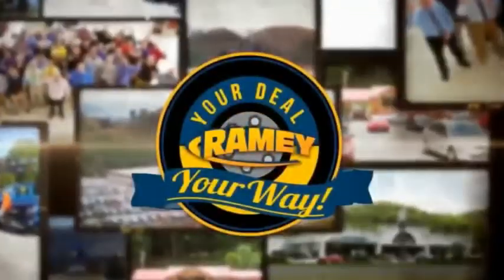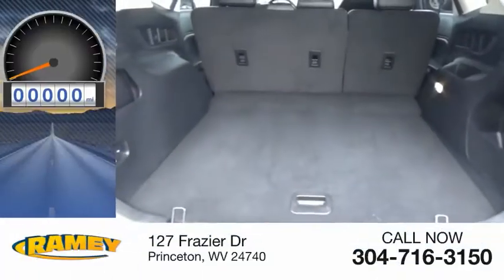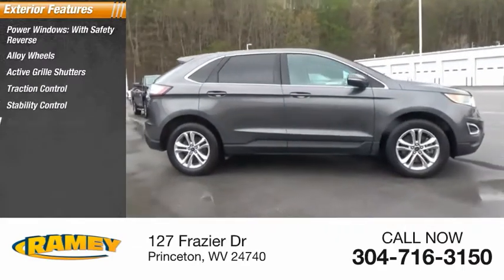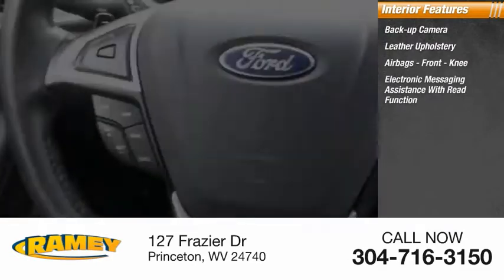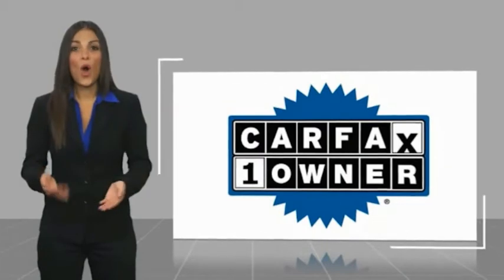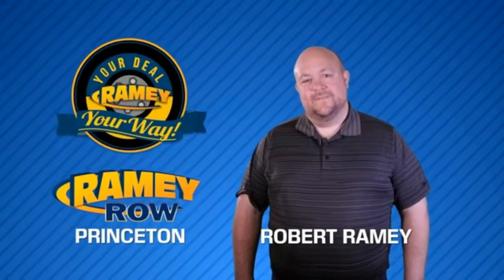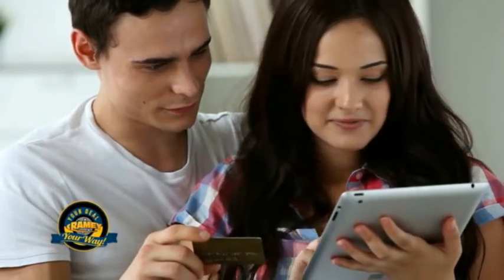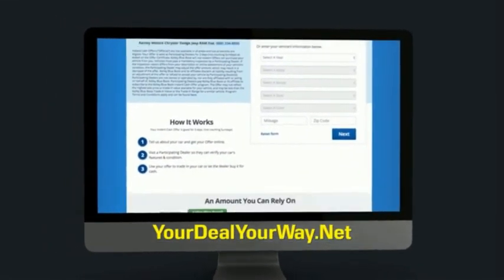2016 Ford Edge Princeton WV 2-191731A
2016 Ford Edge SEL

Ramey Motors
127 Frazier Dr

GBB93098